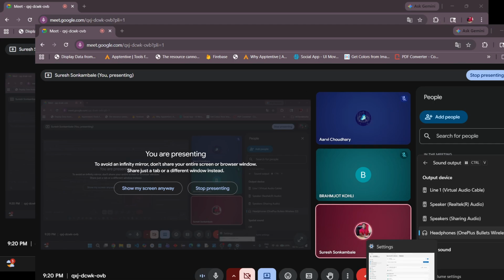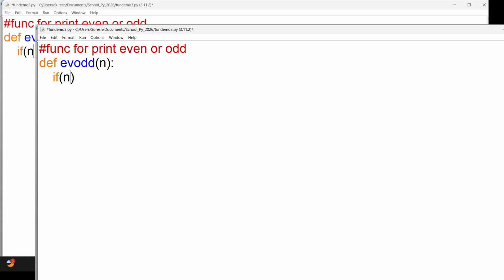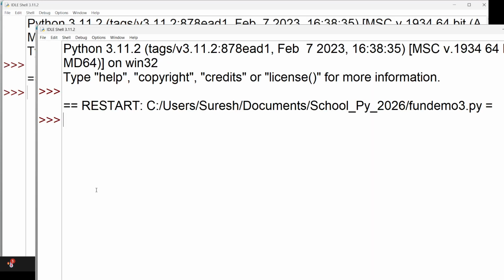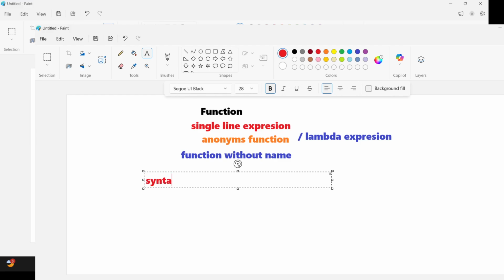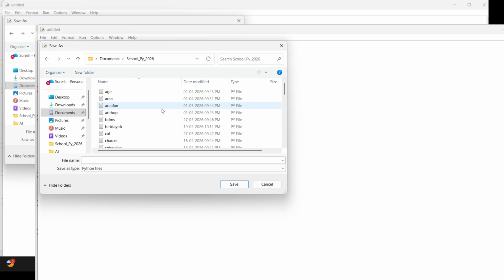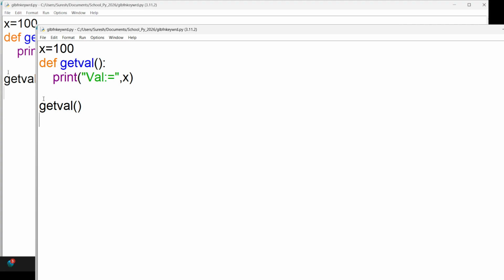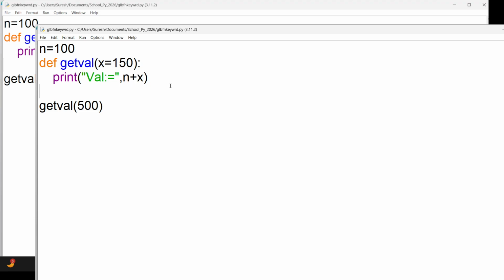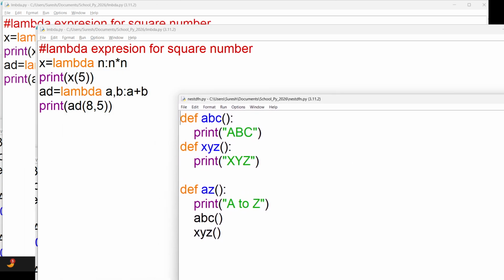Session 19: A to AI Engineer "Python Functions Parameters, Non-Parameters & Return Values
Session 19: From A to AI Engineer Series

In this session, we dive deep into Python Functions, one of the most important concepts for coding, automation, and AI development.

💡 This session is perfect for:

Anyone aiming to become an AI Engineer

Functions help you write reusable, clean, and efficient code — a must-have skill for real-world projects and AI development.